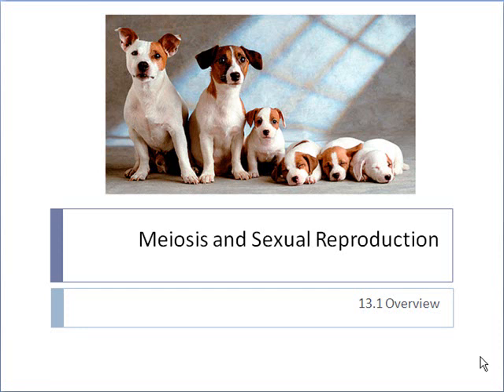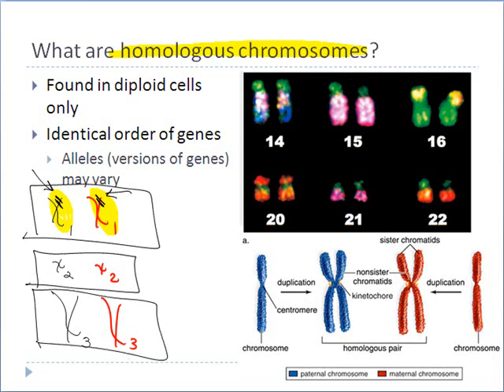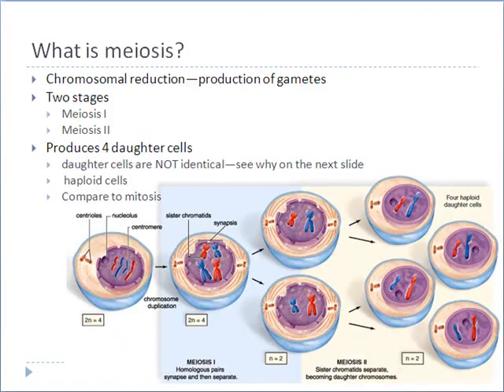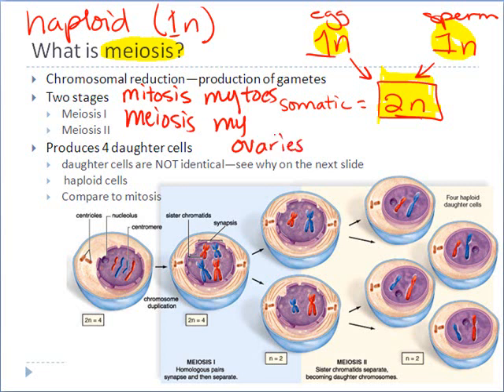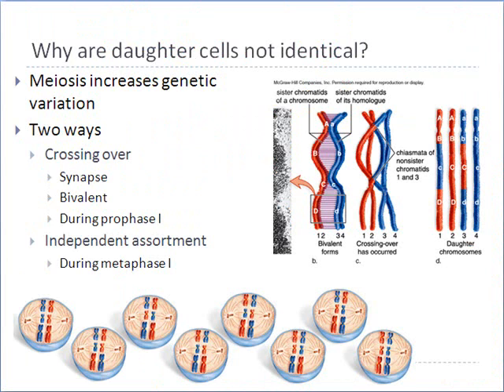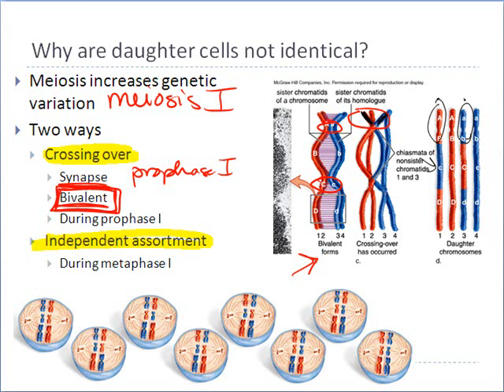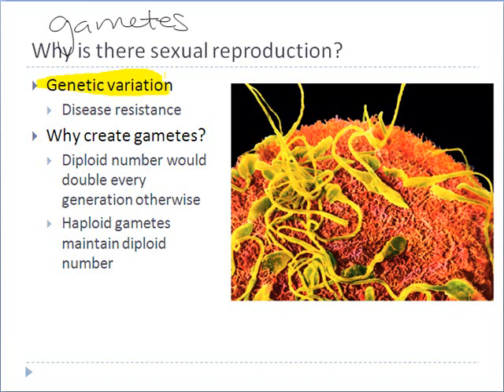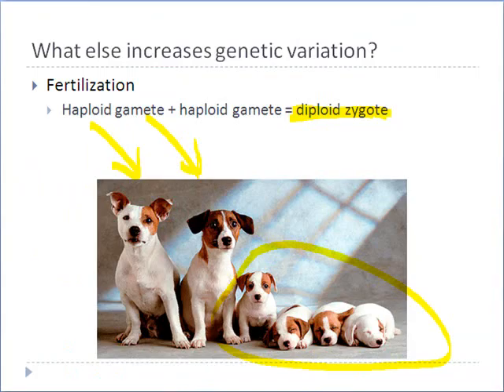Meiosis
DNA replication is a highly coordinated enzymatic process. To see how these enzymes work together in real time—specifically how the leading strand is synthesized continuously while the lagging strand is built discontinuously in Okazaki fragments—you can run and step through the interactive molecular simulation below.